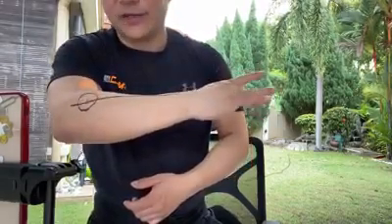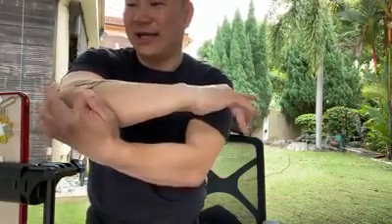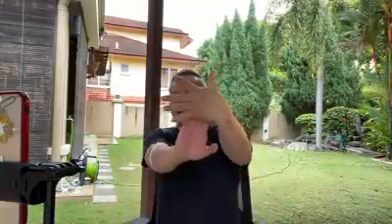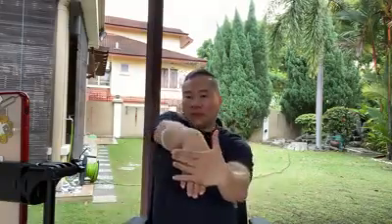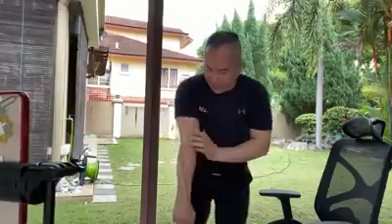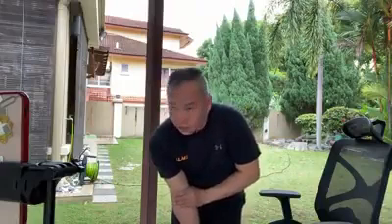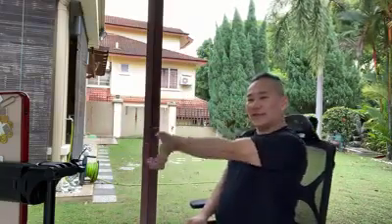Chris Leong CLM Tit Tar treatment DIY Tennis Elbow 🥰🌍😘🎊🎉👍🌍💞💯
Set Notification👍!!!

This is Traditional Chinese Bone Setting Specialists Chris Leong Method (CLM) TIT TAR.
This treatment/Therapy is more to bone and joint related.

Master Chris is base from (🇲🇾MALAYSIA )have train many international and local therapist available to treat people in their representative country suffer in pain .

Android & Apple Store APPS: CLM Bone Setting